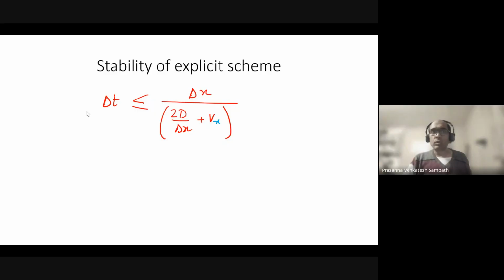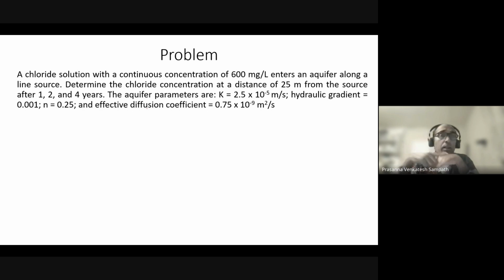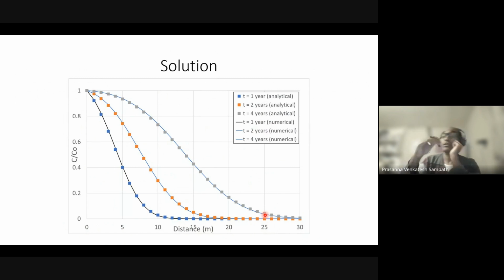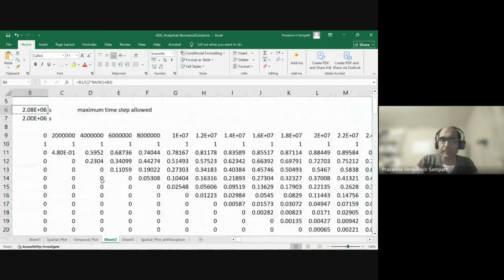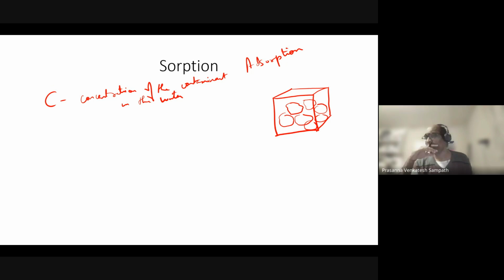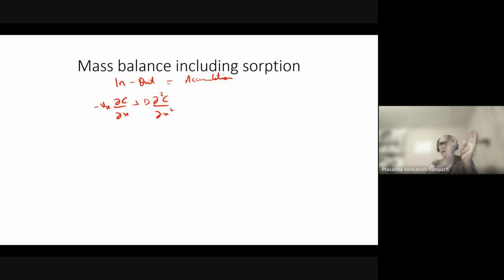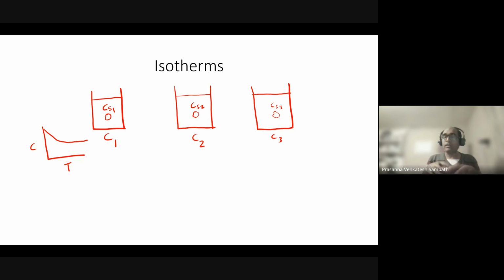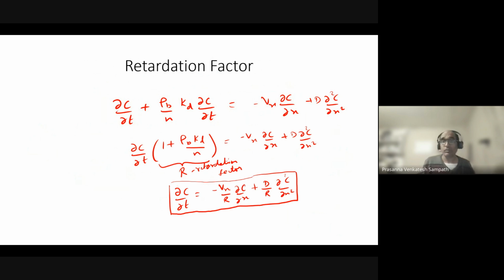GWH Oct 28 2025